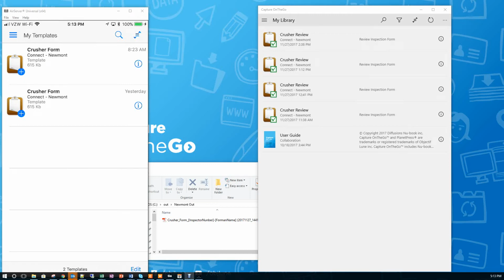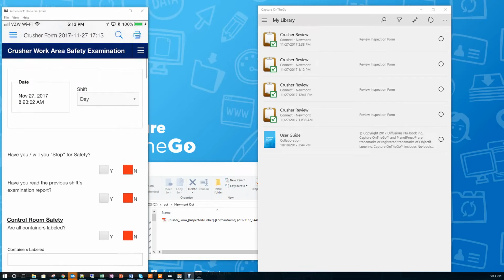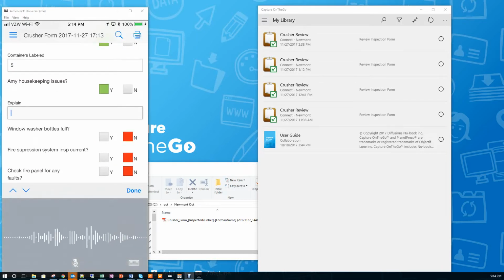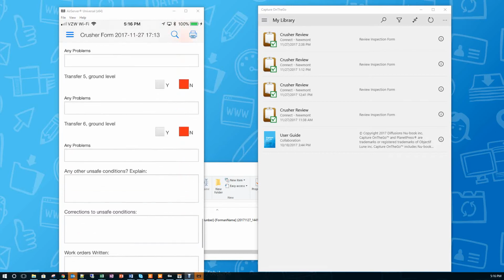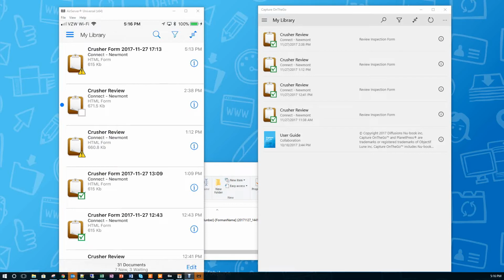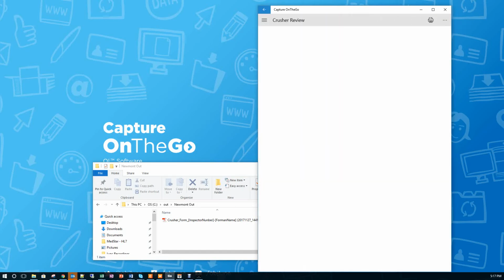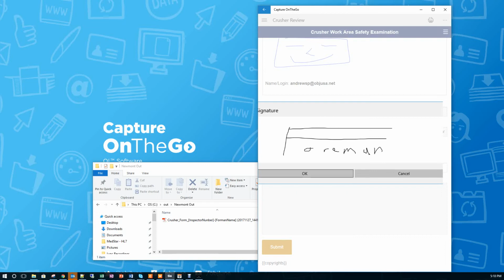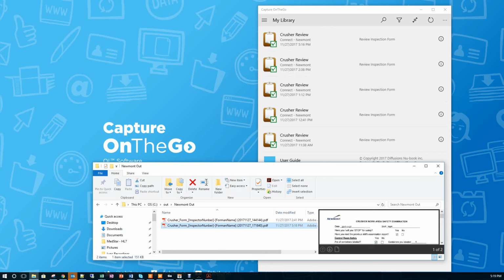Newmont Crusher Form Demo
This is a Mobile Form Solution that I previously built for Newmont Mining.